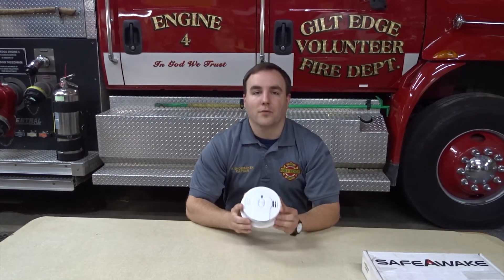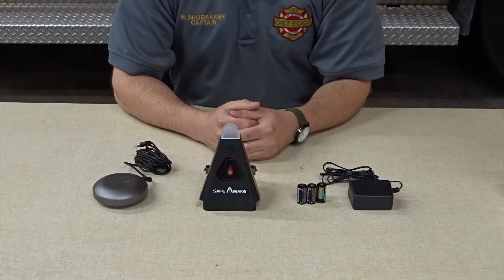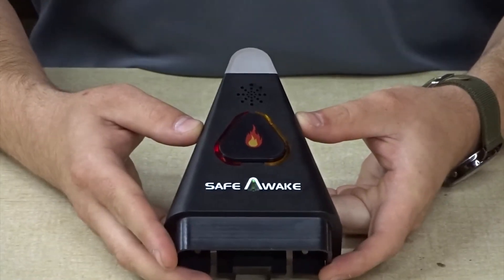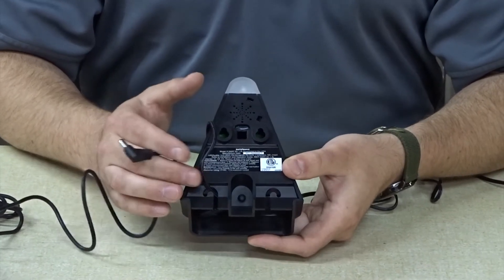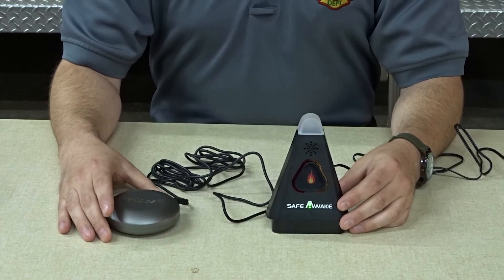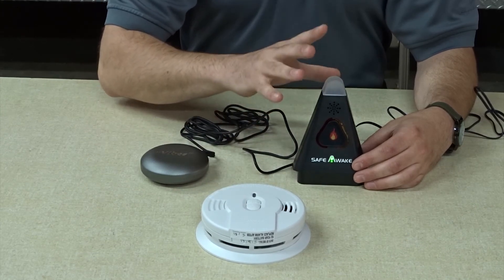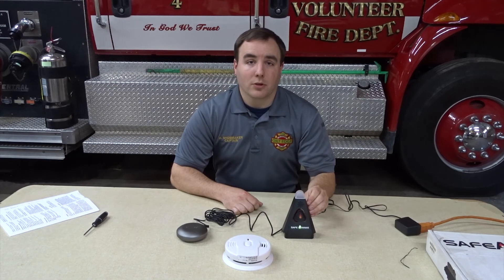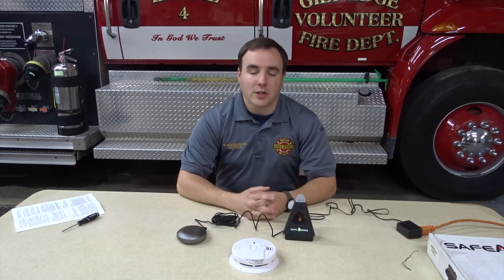SafeAwake Smoke Alarm Installation Guide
This video provides step by step instructions on how to test, and install the SafeAwake Smoke Alarm System for the hearing impaired